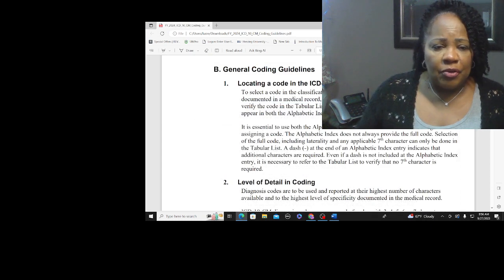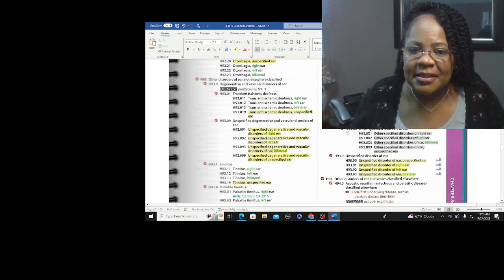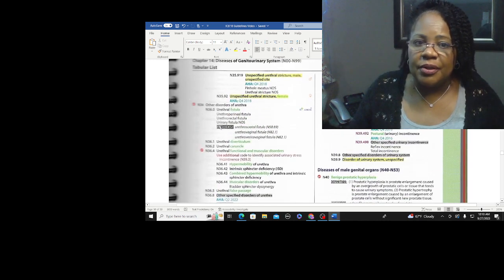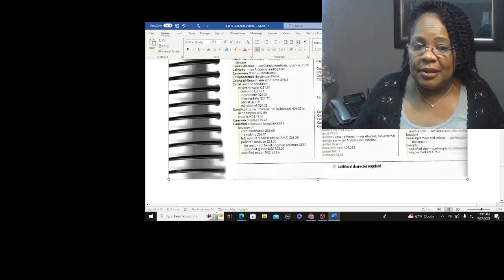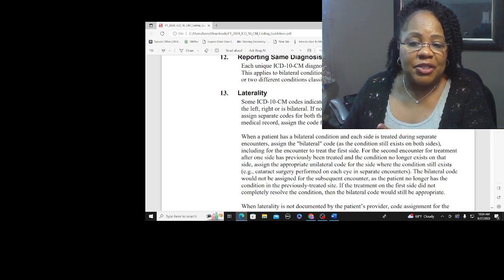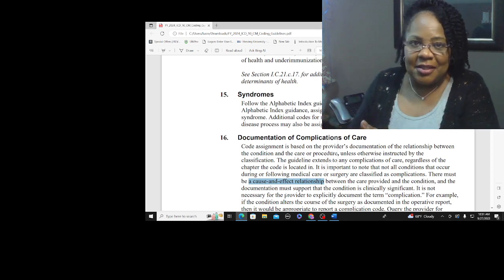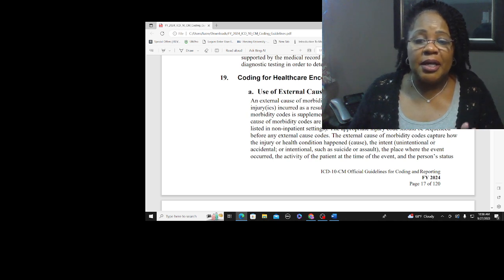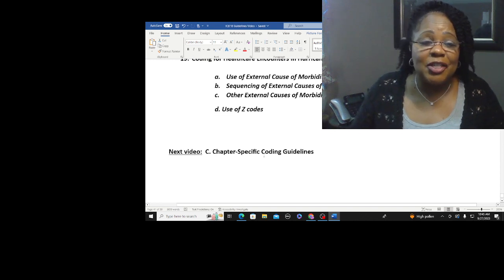Part 2 of the 2024 ICD-10-CM Official Coding Guidelines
Remember to download your copy of the 2024 Official ICD-10-CM Coding Guidelines. The link for the 2024 ICD-10-CM Official Coding Guidelines is

In this video, I discuss 1.B of the Guidelines.